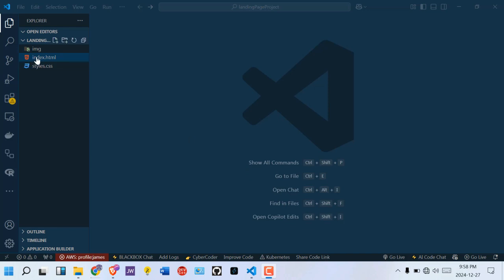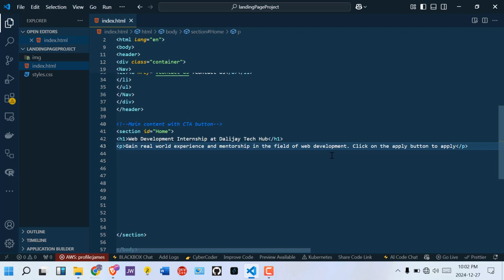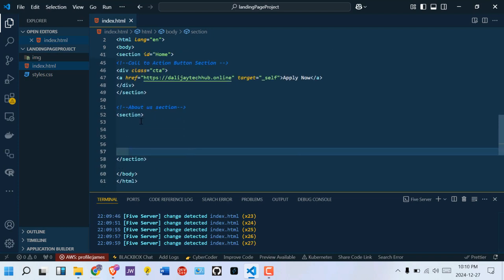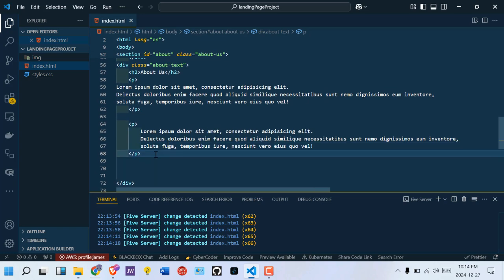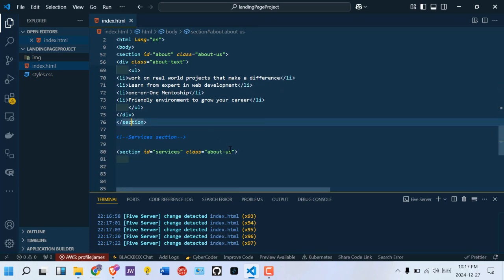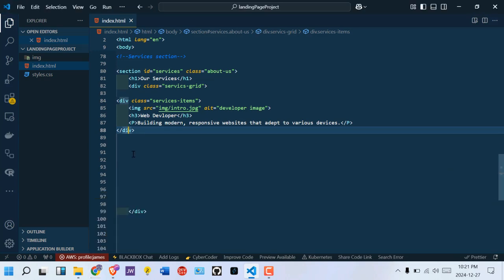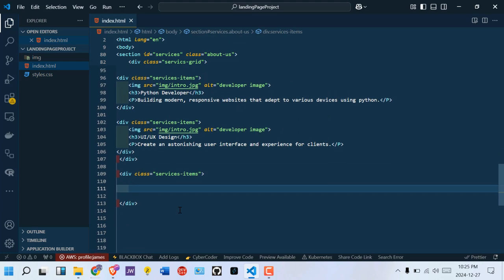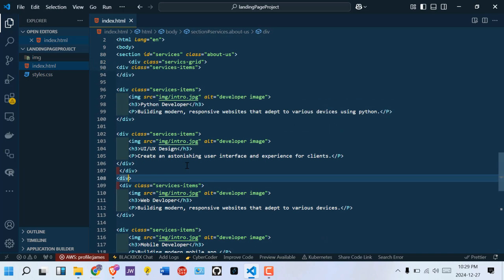Web Development Master Class - Lesson 3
Welcome to my Web Development Masterclass! Over the next 20 days, I’ll guide you through the essential skills needed to build amazing websites using:

💻 HTML – The building blocks of web pages
🎨 CSS – Styling and designing responsive layouts
⚡ JavaScript – Adding interactivity and functionality

This video is part of an in-depth series designed to help beginners and aspiring developers gain practical knowledge in web development. Whether starting from scratch or brushing up your skills, this series has something for everyone!

What You'll Learn in This Video:
✅ HTML structure and tags
✅ CSS styling basics and responsive design
✅ JavaScript functions and DOM manipulation